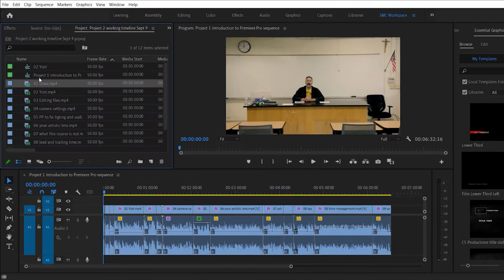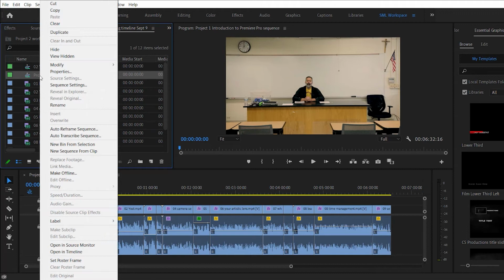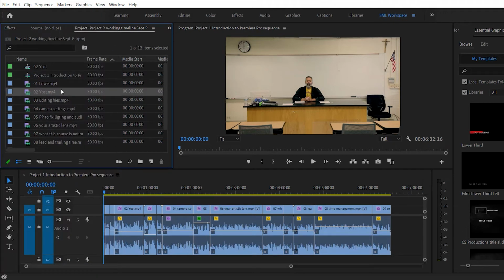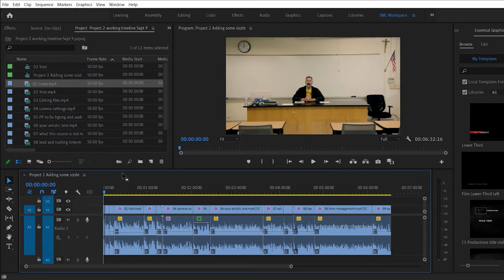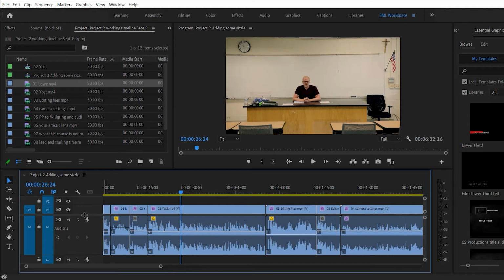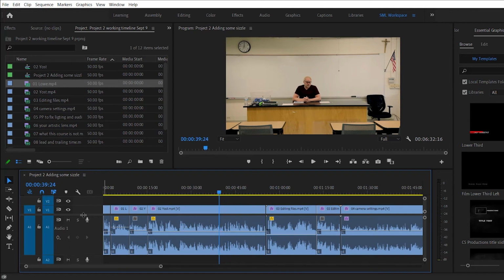09 Getting Started with Project 2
This video will launch project two, and give you a pro tip to speed up editing in Premiere Pro!